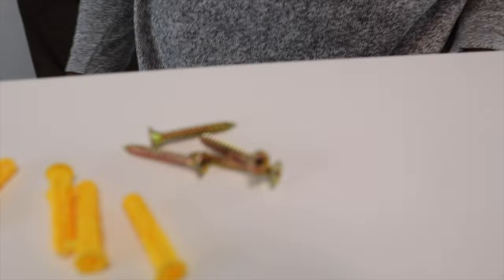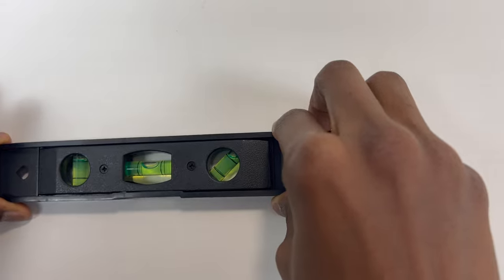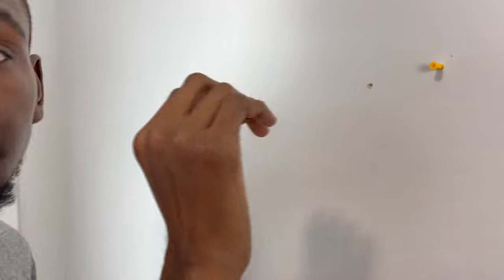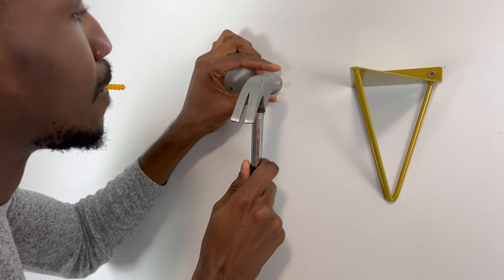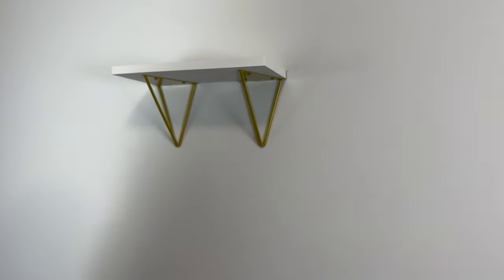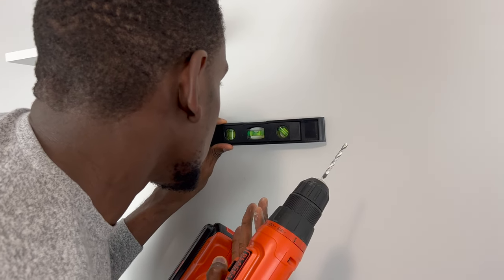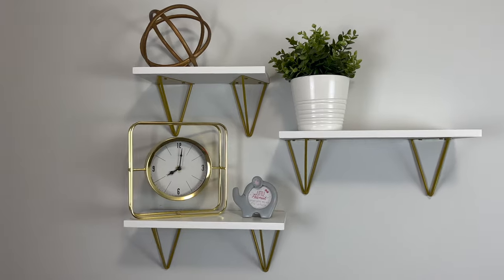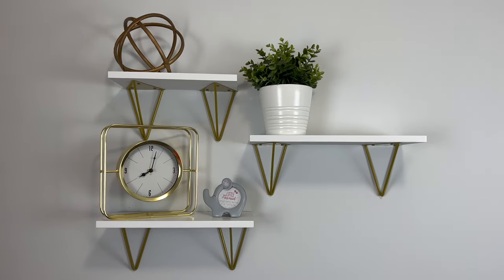Floating shelves | Easy DIY Floating Shelves || Install and Use a Drywall Anchor || Home Makeover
Hey guys, so we're decorating our home and wanted to bring you on the journey with us.

In this video, we'll be showing you how we installed this Elegant Vanity Golden Triangle Metal Floating Shelf we got from Amazon. Installing Floating shelves should be easy and Inexpensive.

The shelves can be used in any part of your home but we decided to use this for our Youtube setup.